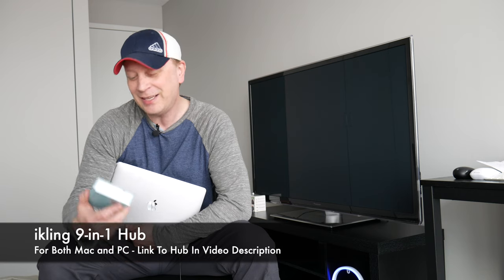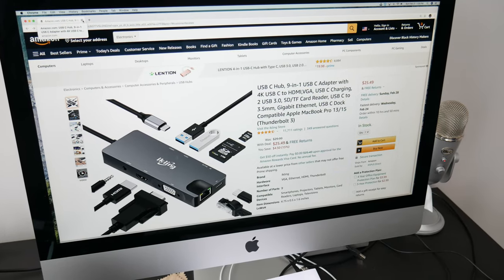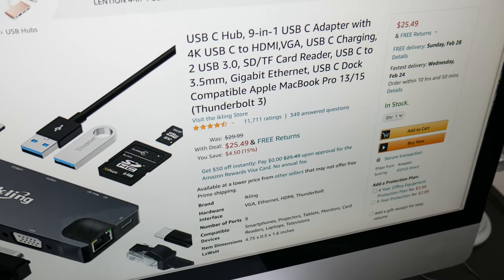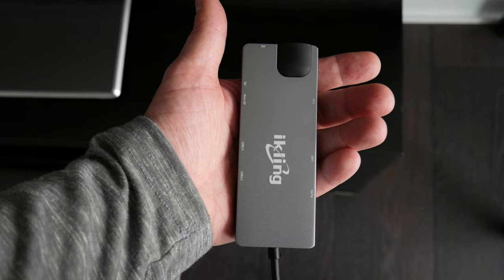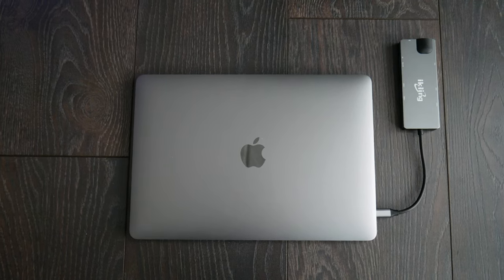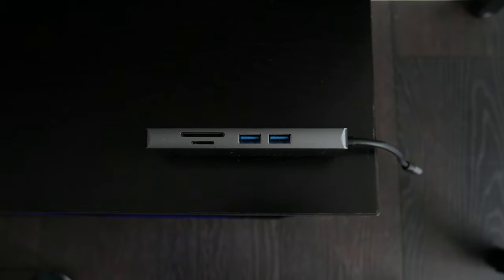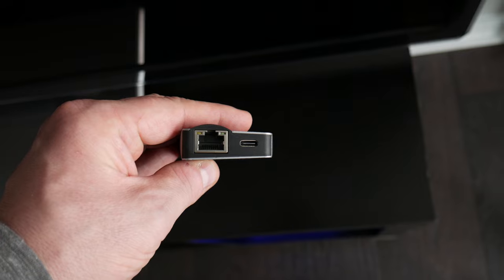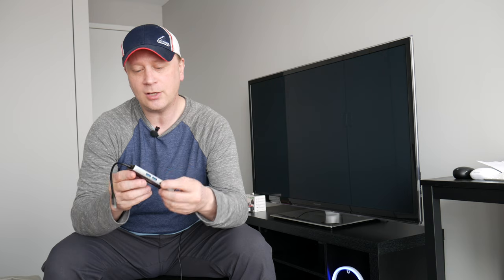9 in 1 USB C Hub For Both Mac and PCs - ikling FX-1818 Hub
Are you looking for a 9 in 1 Hub (Dock) that works on both a Mac and PC?  Look no further than the ikling FX-1818 9 in 1 hub.   This hub has some unique ports including a VGA port and a 3.5 mm audio jack on top of the more common connections.  It is also only $25 making it one of the best inexpensive hubs on the market.

In this video we:

1). Go over build quality of ikling hub and pricing.
2). Show close ups of the product including overall size.
3). Cover all the ports (9) and what they all do
4). Give our review of the ikling hub and if we recommend it.

ikling FX-1818 9-in-1 Hub

So if you are looking for a versatile hub that can work with both a Apple Mac computer and a PC then look no further than the ikling hub.  With 9 total ports you won't be left without a connection you might need when on the go.